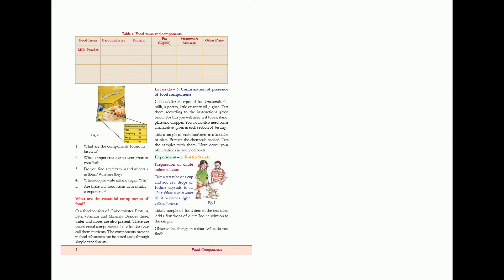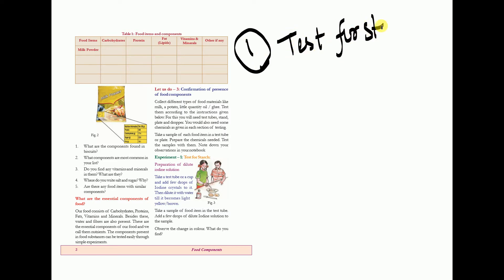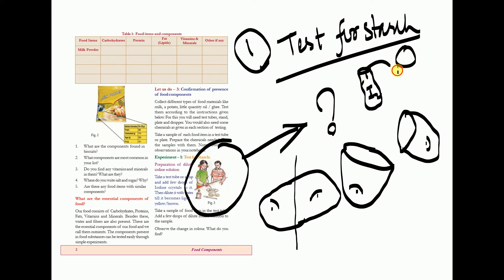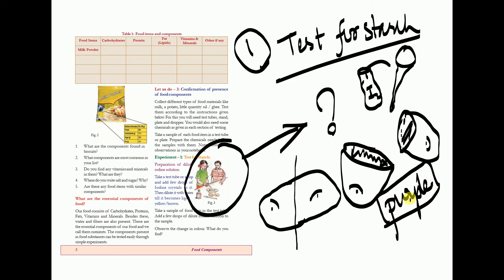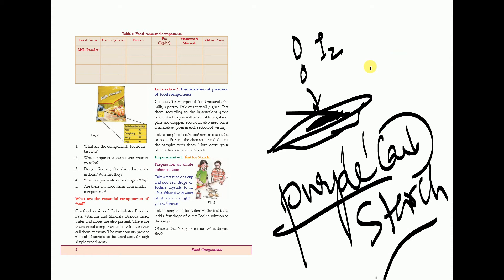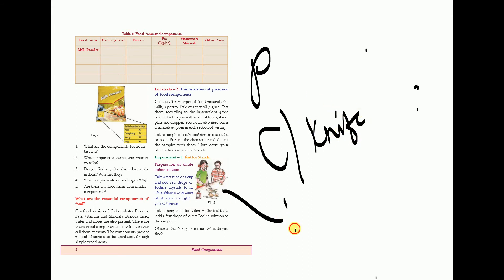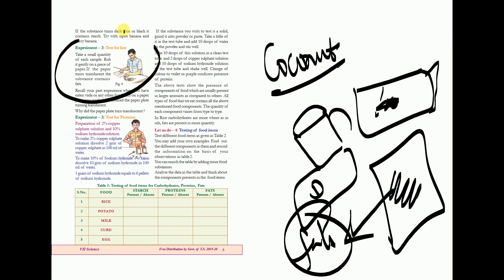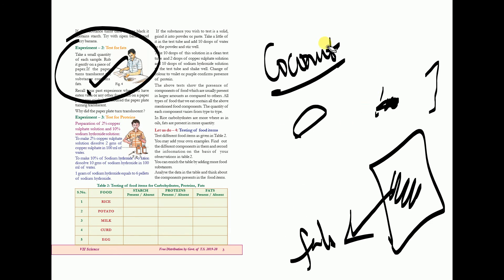7th class Science Chapter 1 Experiments Starch,Fat Test Try at Home | HelloBiologyOfficialChannel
| 𝐅𝐎𝐋𝐋𝐎𝐖
| 𝐎𝐧𝐞 𝐂𝐡𝐚𝐧𝐧𝐞𝐥 𝐨𝐟𝐟𝐞𝐫𝐢𝐧𝐠 𝐅𝐑𝐄𝐄𝐋𝐘 𝐭𝐨 𝐠𝐞𝐭 𝐆𝐑𝐀𝐃𝐄 𝐀𝟏-𝟏𝟎/𝟏𝟎.
| 𝟏𝟎/𝟏𝟎 𝐢𝐧 𝐒𝐜𝐢𝐞𝐧𝐜𝐞 𝐁𝐢𝐨𝐥𝐨𝐠𝐲 𝐏𝐡𝐲𝐬𝐢𝐜𝐬 𝐂𝐡𝐞𝐦𝐢𝐬𝐭𝐫𝐲 𝐒𝐨𝐜𝐢𝐚𝐥.
| 𝐅𝐑𝐄𝐄 𝐜𝐡𝐚𝐧𝐧𝐞𝐥 𝐟𝐨𝐫 𝟔𝐭𝐡, 𝟕𝐭𝐡, 𝟖𝐭𝐡, 𝟗𝐭𝐡 & 𝟏𝟎𝐭𝐡-𝐒𝐒𝐂 𝐬𝐭𝐮𝐝𝐞𝐧𝐭𝐬.
| 𝐅𝐫𝐞𝐞 𝐦𝐚𝐭𝐞𝐫𝐢𝐚𝐥, 𝐪𝐮𝐞𝐬𝐭𝐢𝐨𝐧𝐬 𝐞𝐯𝐞𝐫𝐲 𝐲𝐞𝐚𝐫 𝐰𝐢𝐭𝐡 "𝐏𝐫𝐨𝐨𝐟𝐬".
| 𝐅𝐑𝐄𝐄 𝐂𝐎𝐌𝐏𝐋𝐄𝐓𝐄 𝐓𝐄𝐗𝐓𝐁𝐎𝐎𝐊 𝐕𝐈𝐃𝐄𝐎𝐒 𝐎𝐍 𝐄𝐀𝐂𝐇 𝐓𝐎𝐏𝐈𝐂.
| 𝐍𝐎 𝐆𝐔𝐈𝐃𝐄-𝐍𝐎 𝐁𝐎𝐎𝐊𝐒-𝐍𝐎 𝐐𝐔𝐄𝐒𝐓𝐈𝐎𝐍 𝐁𝐀𝐍𝐊

7 Golden Rules for Effective Studying

1. Choose the time and place wisely to improve your study efforts.
2. Don't rush your work.
3. Handwriting.
4. Stick to goals.
5. Test yourself.
6. Reward yourself.
7. Remember to keep healthy.